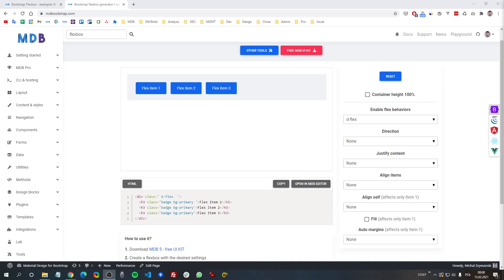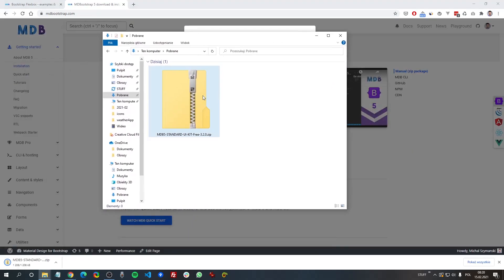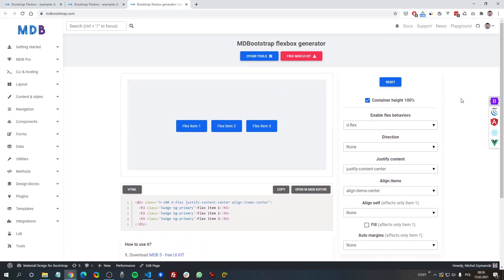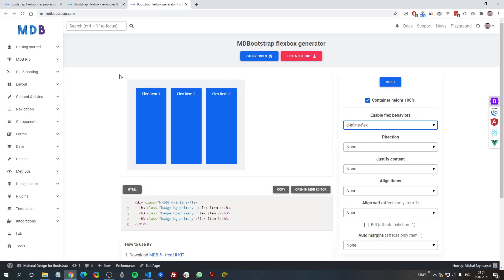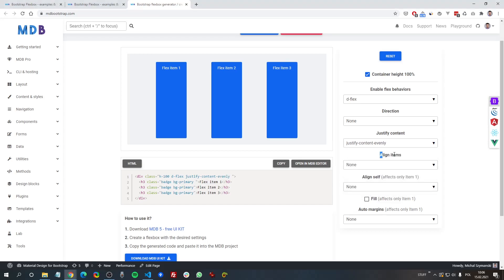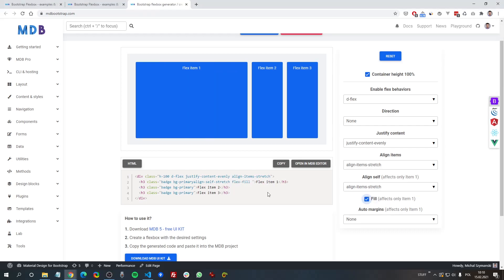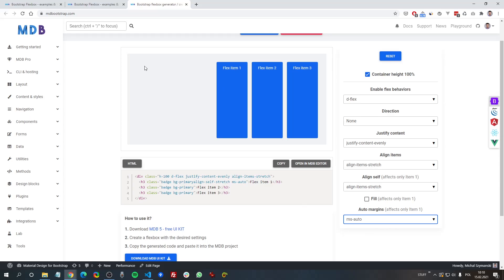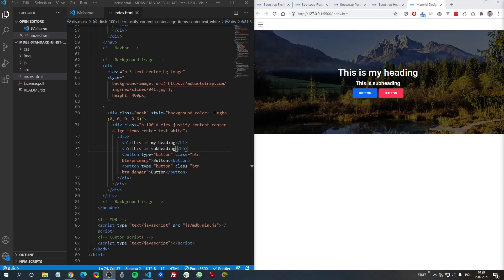Bootstrap Flex (Flexbox) | Bootstrap 5 TUTORIAL [2021]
Thanks to this tutorial you will learn the basics of flexbox and learn how to use it in a real project using the latest Bootstrap 5.